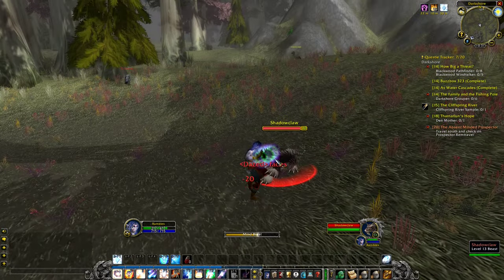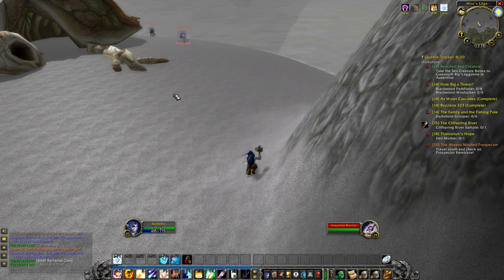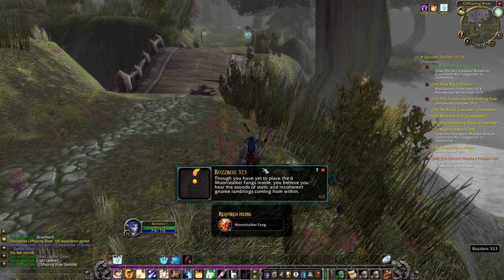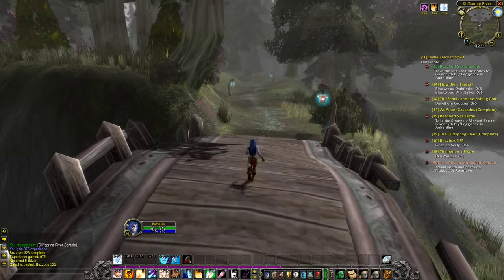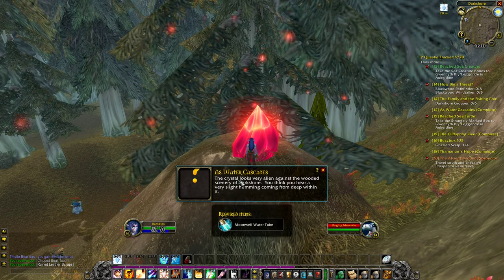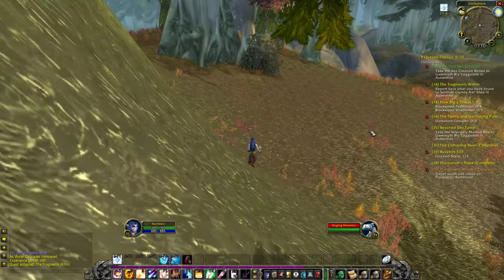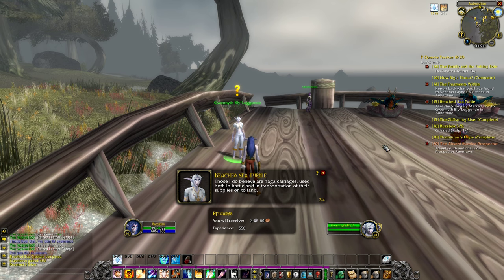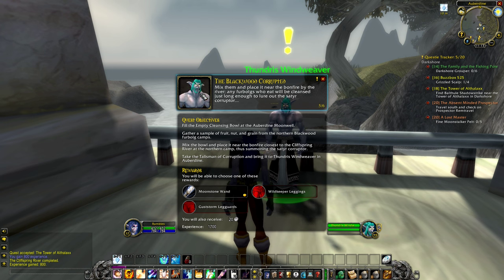Let's Play WoW Classic Era NE Priest Darkshore Story Lore Part 4 Immersive Gameplay